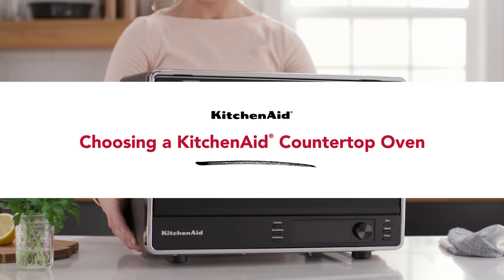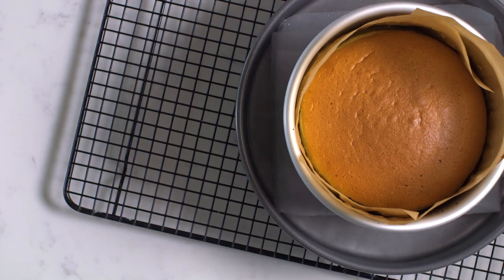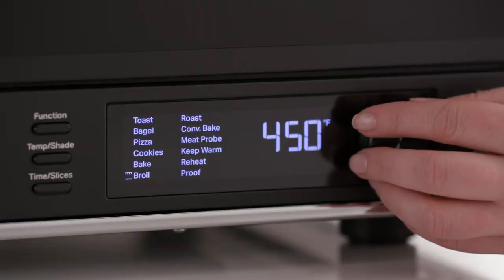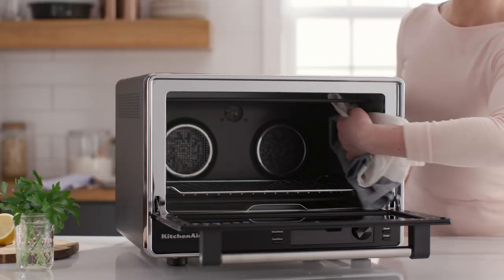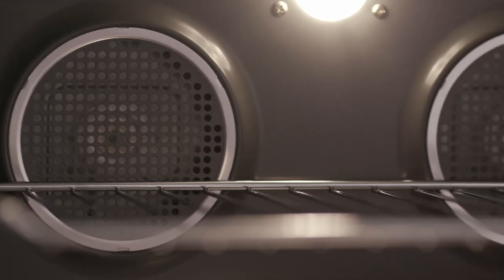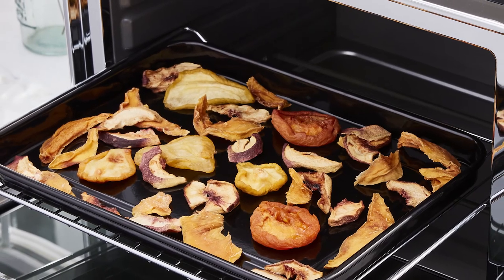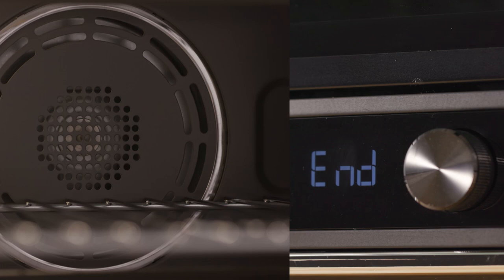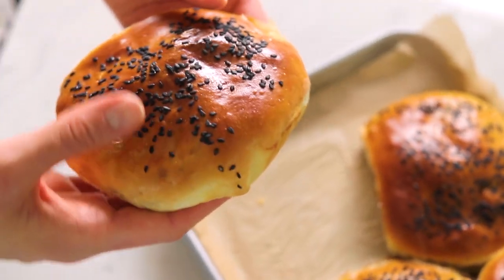What Can I Do With a Countertop Oven?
Bake, roast, toast and more with the KitchenAid® Dual Convection Countertop Oven! Learn more about how this countertop appliance can help you explore new techniques and create delicious recipes.

With our Dual Convection Countertop Oven, you get full-size oven expertise in a convenient countertop size. The large capacity Dual Convection Countertop Oven gives you room to cook more of what you want - from a decadent cake to a full one-pan dinner - with the included 9 x 13” baking pan. This countertop appliance comes with a wide range of features, giving you the flexibility of a full oven range in less space.

•        Cook chicken up to 20% faster* with the Dual Convect Bake feature, or save time and bake 2 whole chickens** at once.

•        In addition, The Dual Convection Countertop Oven features 12 preset cooking functions, making it an indispensable appliance during holidays and special occasions.

•        An interior light, an easy to read digital display and a built-in temperature probe lets you check your progress at any time without disrupting your dish.

•        The Dual Convection Countertop Oven also features a non-stick interior fir quick and easy clean up.

Looking for more? Upgrade to the Dual Convection Countertop oven with Air Fry and explore techniques like dehydration and air frying.

•        With the 360 degree Air Fry System, a rear mounted convection fan circulates air evenly throughout the cavity - allowing you to air fry foods like fresh french fries or delicate fish perfectly, without flipping.

•        The dehydration setting lets you create a range of nutritious snacks like dried fruits, dehydrated vegetables and even homemade jerky.

The Air Fry feature is also available with the Digital Countertop Oven with Air Fry, an appliance that opens up big possibilities while maintaining a small footprint. Its Even-Heat™ Convection Technology ensures the inside of the oven is heated to, and stays at, the right temperature. Plus, it preheats fast – you can be ready to bake in under 4 minutes.

Enjoy the same possibilities as a full size oven with quality results in a convenient countertop size. Upgrade to a KitchenAid countertop oven!